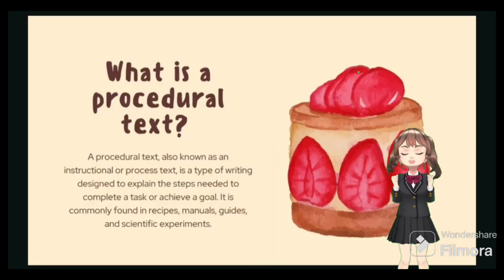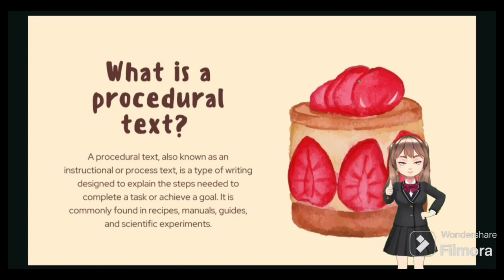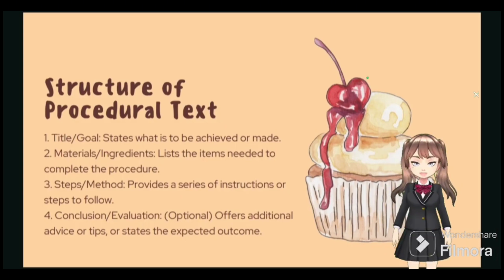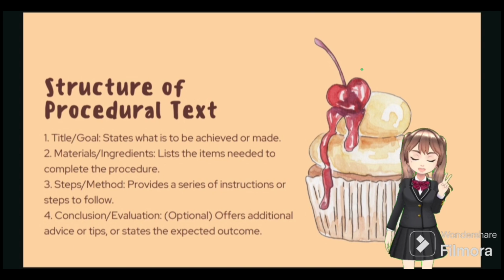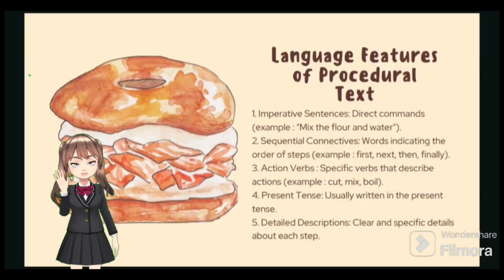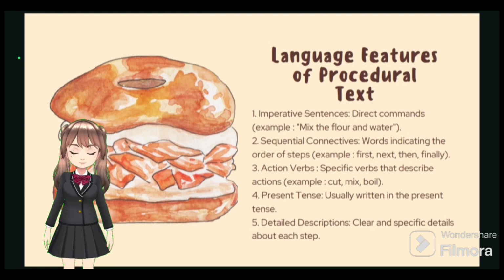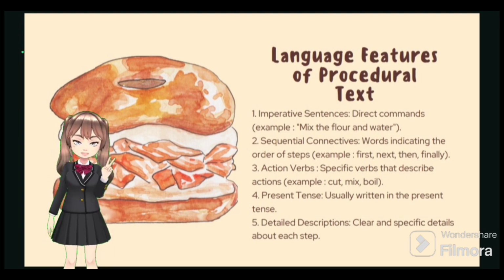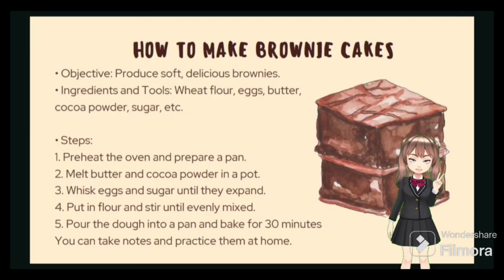PEMBELAJARAN BAHASA INGGRIS